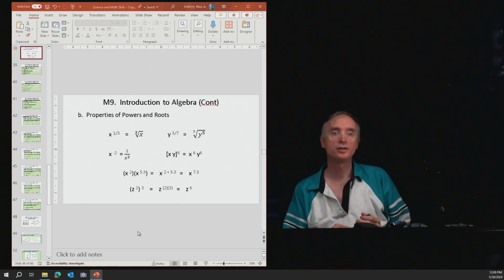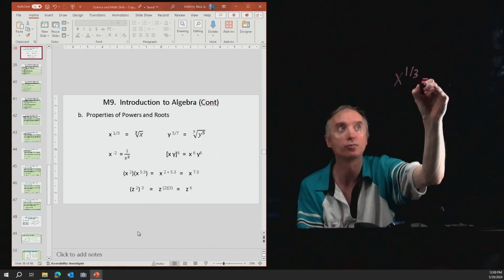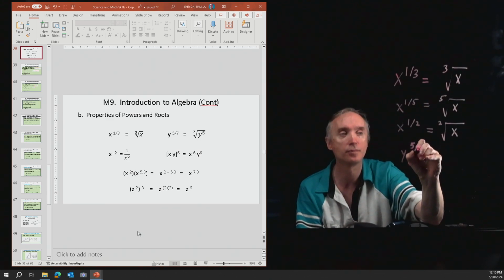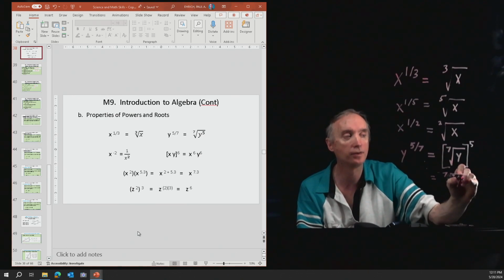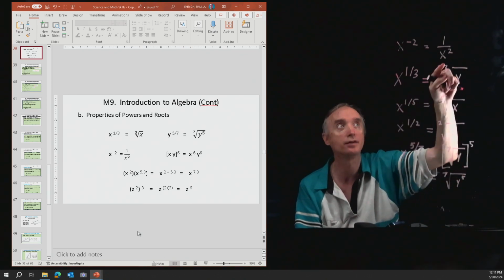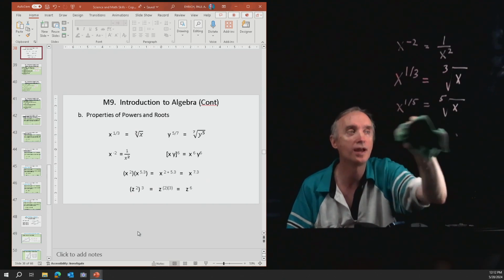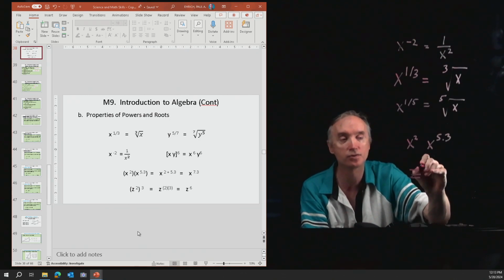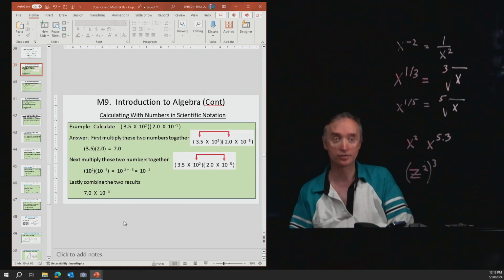Mth 14 Powers and Roots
In this segment about science and math skills you will learn how to manipulate powers and roots.